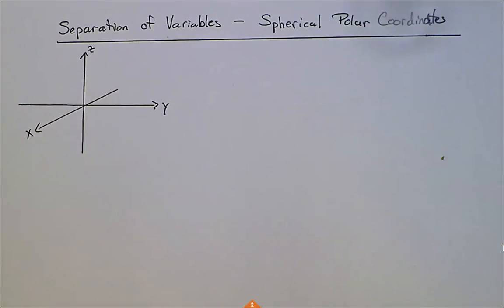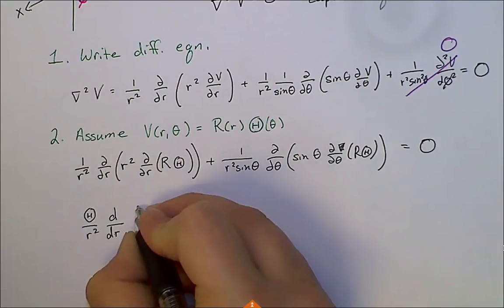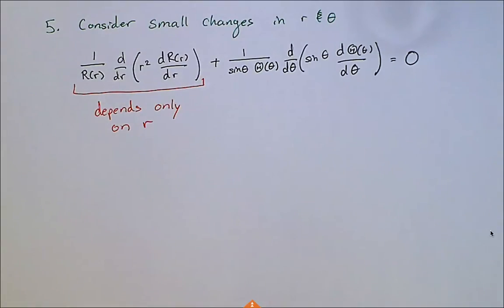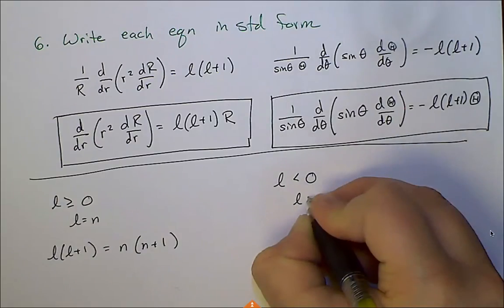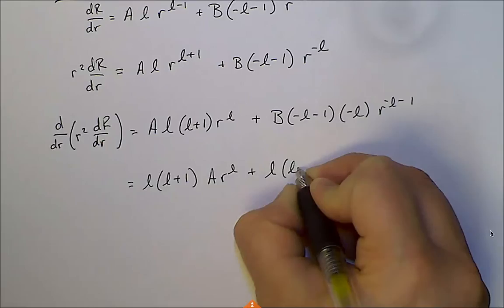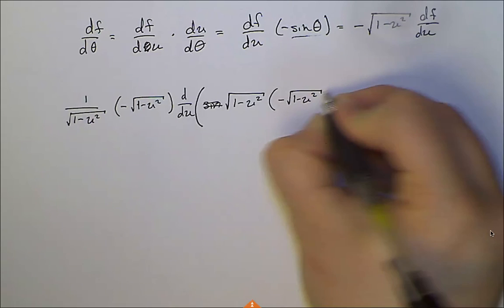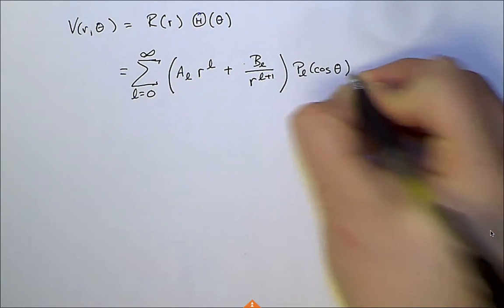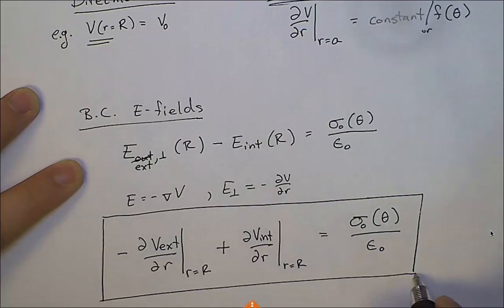Separation of Variables - Spherical Polar Coordinates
Separate Laplace's equation and solve for V(r,theta).  Discuss Neumann boundary conditions toward the end.